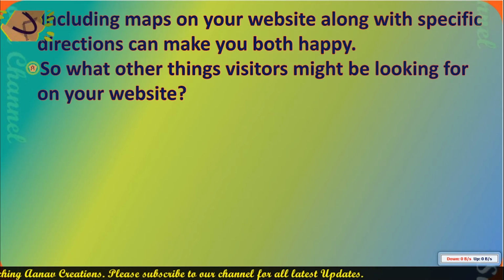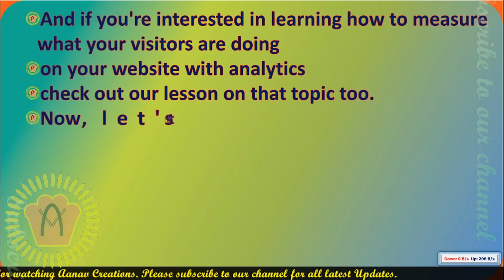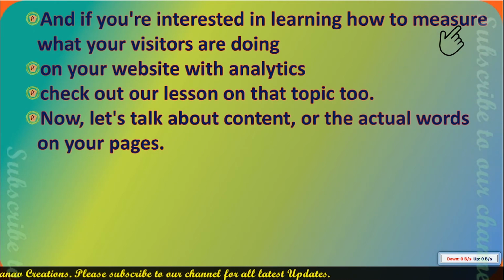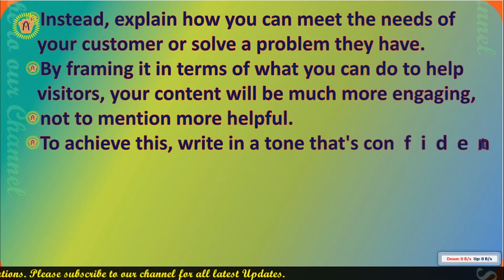Websites And Your Business Goals in Digital Marketing | @Aanav Creations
How to website your Business Goals in Digital Marketing
is video me hum apko batayenge ki website k goals k liye digital marketing me hum kya kr sakte hai